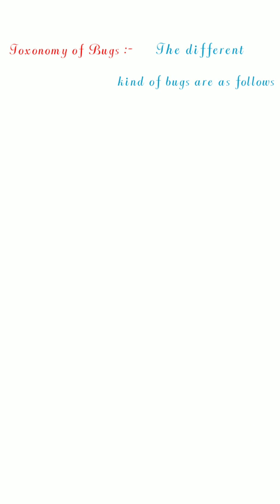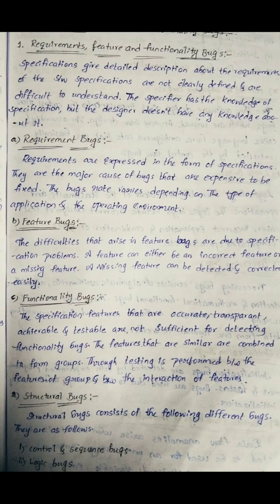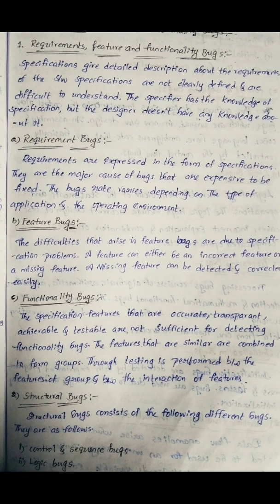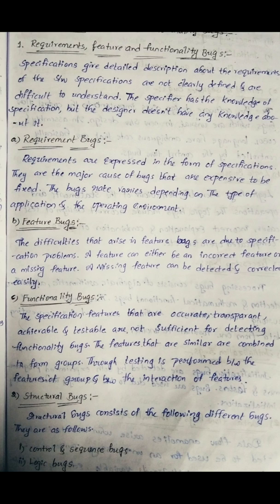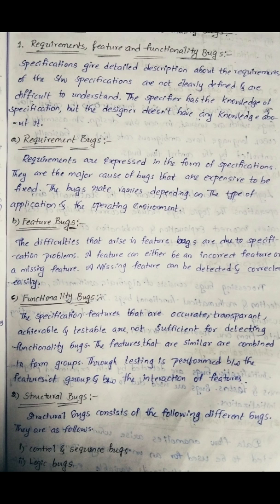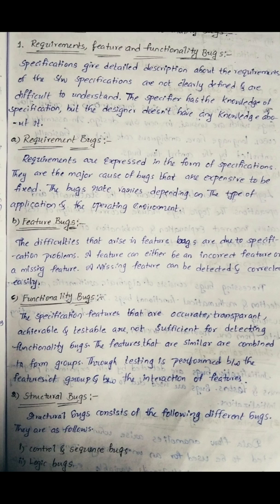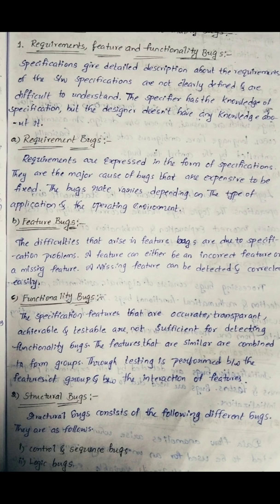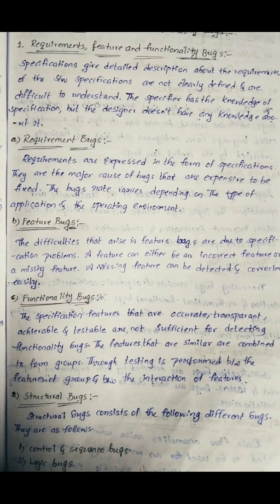TOXONOMY OF BUGS STM STM JNTUH # CSE